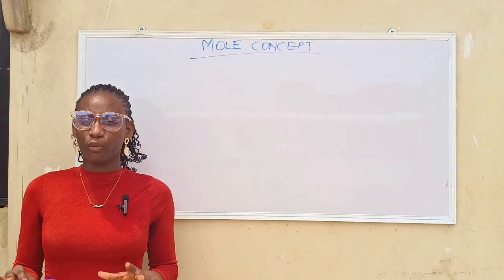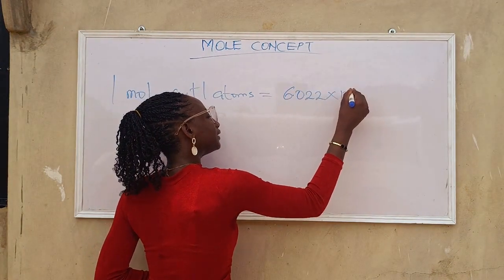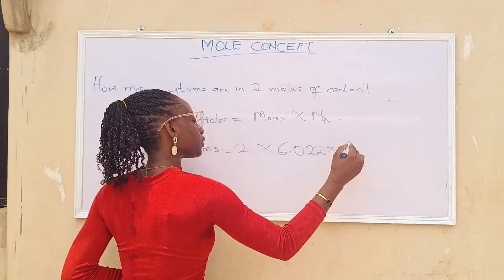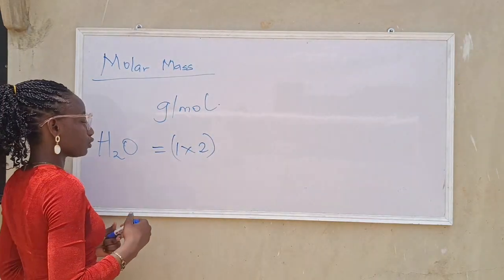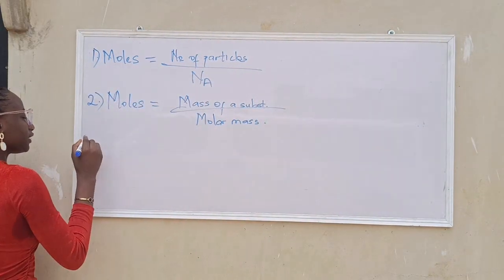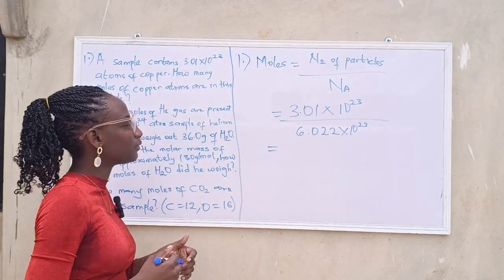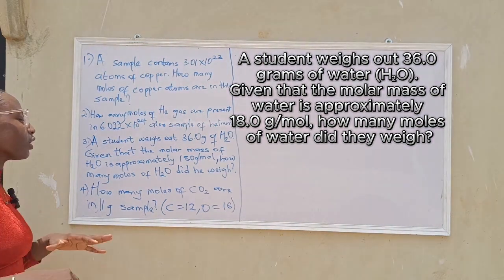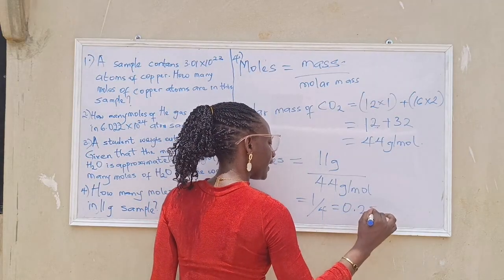Mole Concept Explained | Mole, Molar Mass, Avogadro's Number & Chemical Calculations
Are you struggling to understand the Mole Concept in Chemistry? This lesson breaks down the topic in a simple and easy-to-understand way.

In this video, you will learn:

✅ What a mole is in Chemistry
✅ Avogadro's Number (6.02 × 10²³)
✅ The relationship between mole, mass, and molar mass
✅ How to calculate the number of particles in a substance
✅ Mole calculations and worked examples
✅ Essential formulas for solving Chemistry problems

The Mole Concept is one of the most important topics in Chemistry and forms the foundation for stoichiometry, chemical calculations, empirical formula, molecular formula, gas laws, and quantitative chemistry. Whether you are preparing for WAEC, NECO, JAMB, GCSE, IGCSE, or other Chemistry examinations, this lesson will help you build a strong understanding of the topic.

📚 Topics Covered:

* Mole Concept
* Mole Calculations
* Molar Mass
* Avogadro's Number
* Number of Particles
* Chemical Calculations